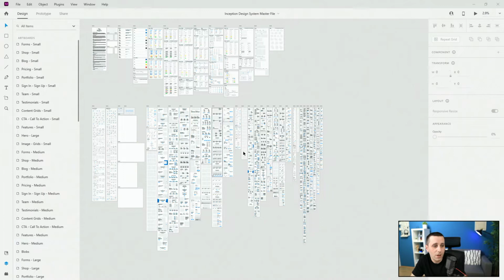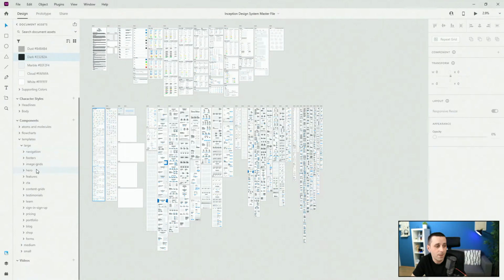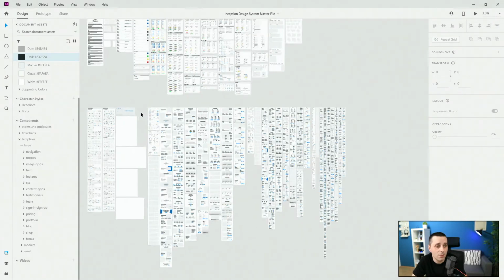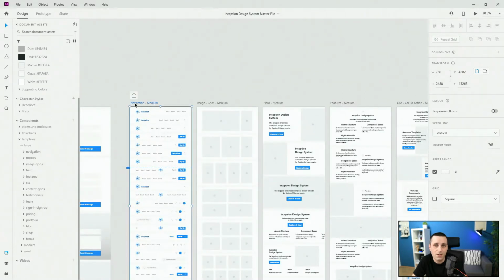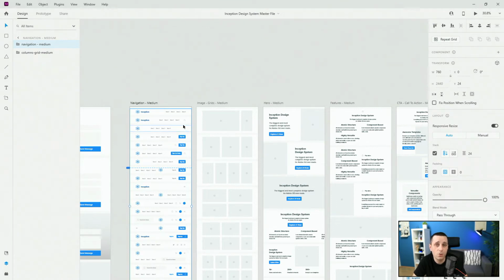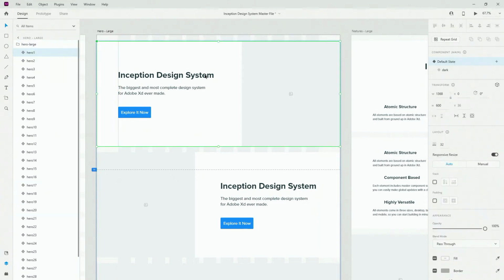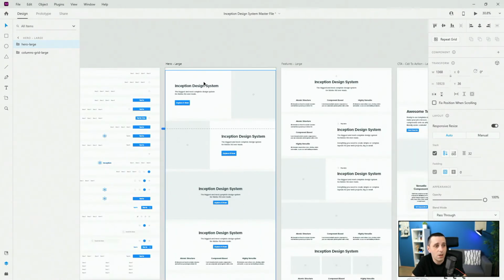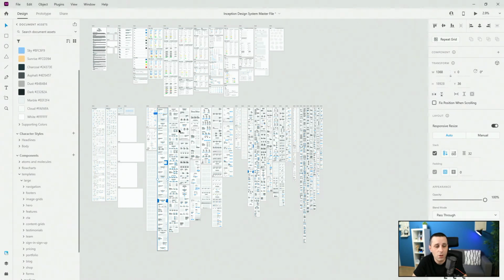9. Templates - Inception Design System For Adobe Xd